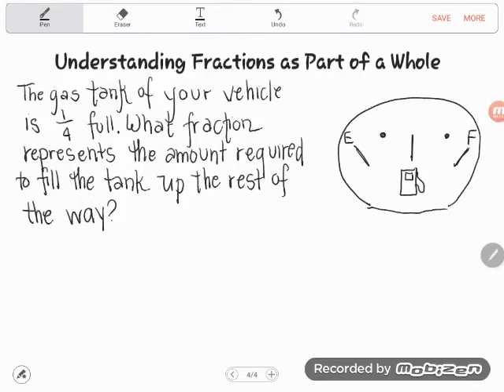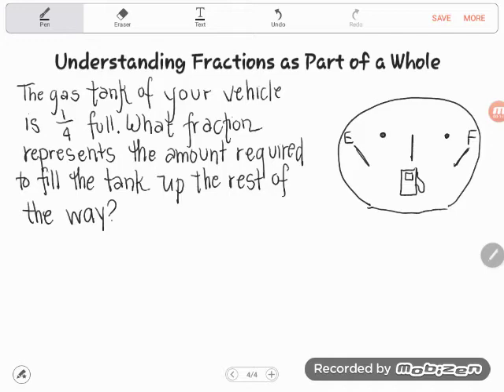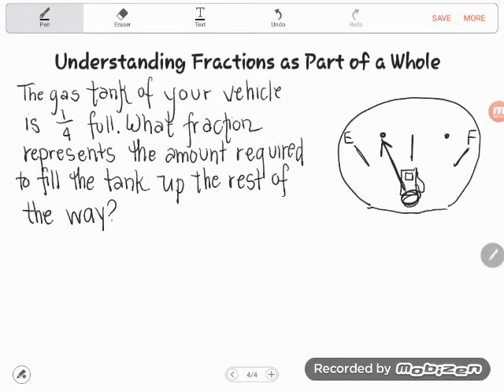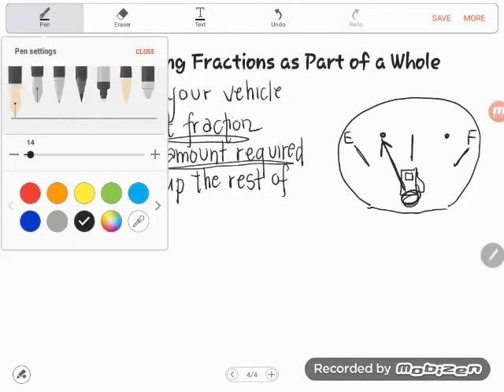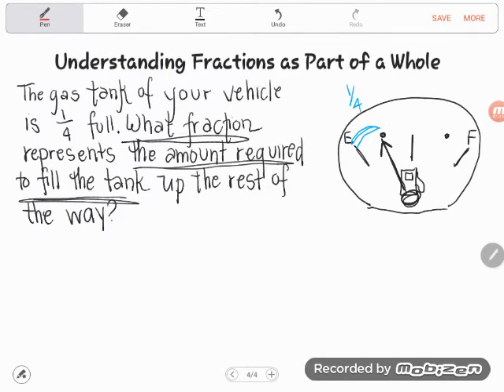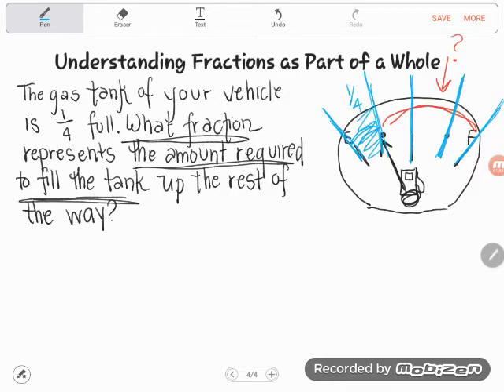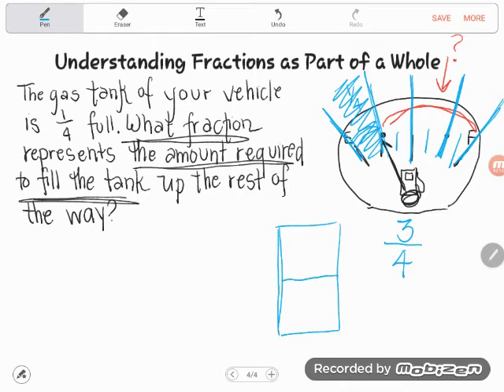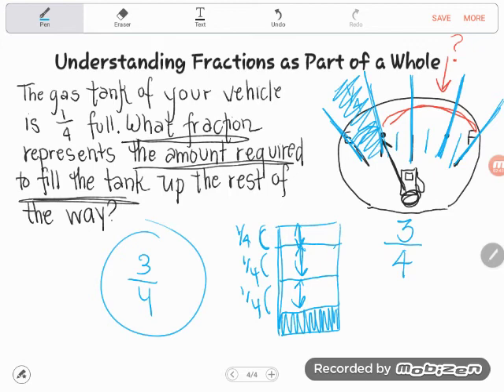Help! How Do You Find Out the Fraction Remaining Out of a Whole?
College student Charlene was confused by her instructor's explanation of this fraction conceptualization. Follow along as Kate uses visualization to determine the remaining fractional piece of a whole.